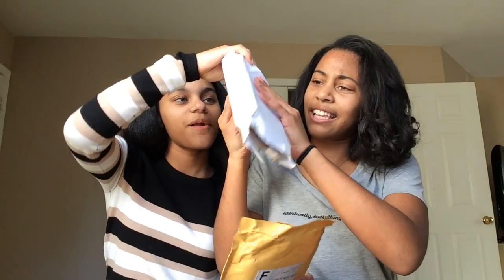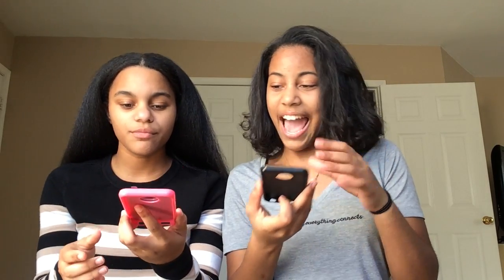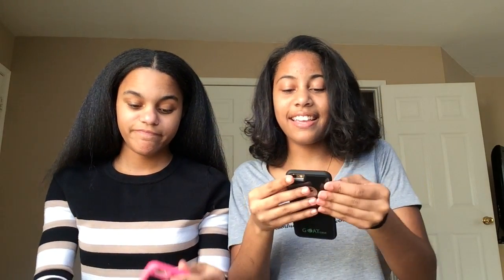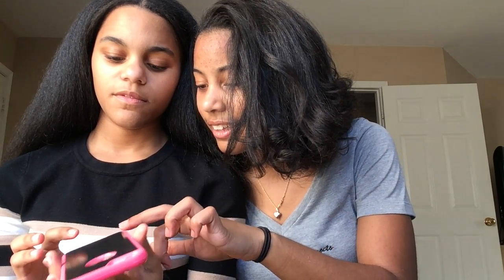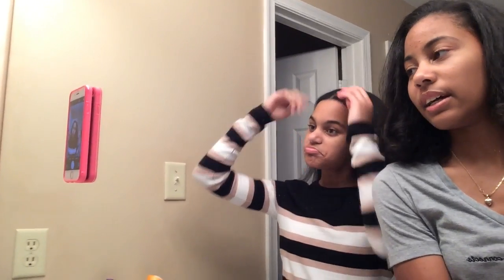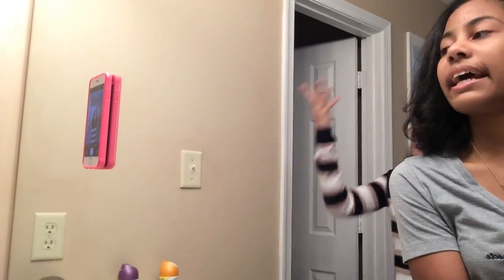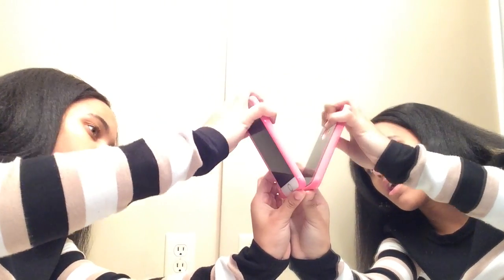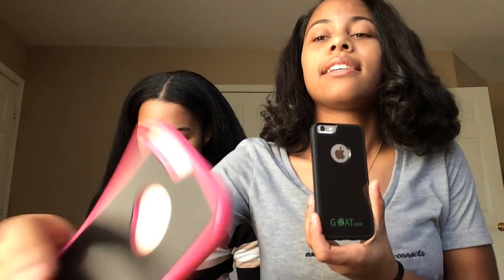Goat Case: Opening, Testing, And Review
Hey Guys! Were back with another video and for this video we opened and tested the goat cases.